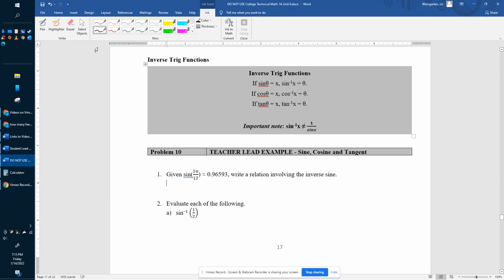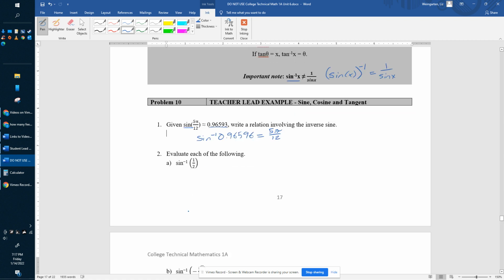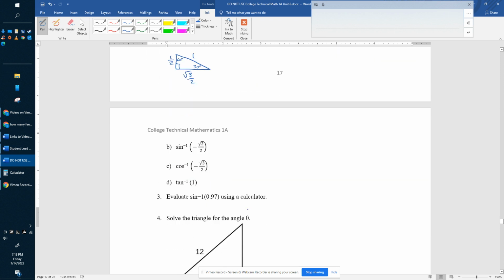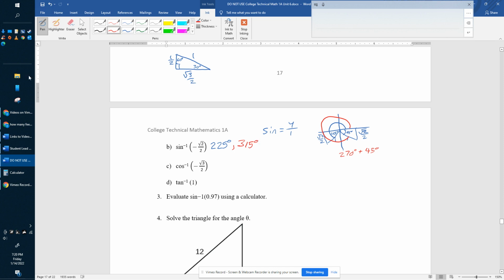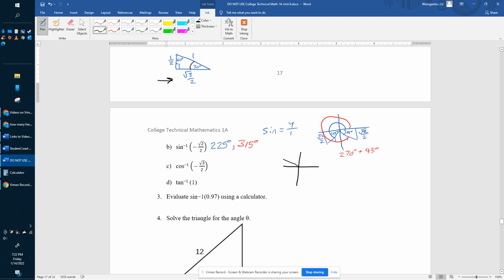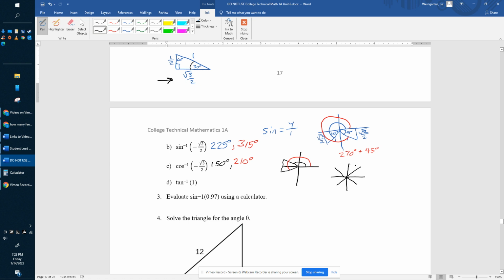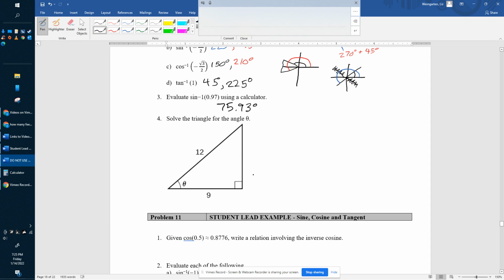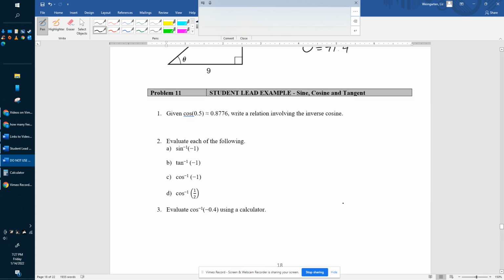6 2 3 trigonometry inverses 1080p